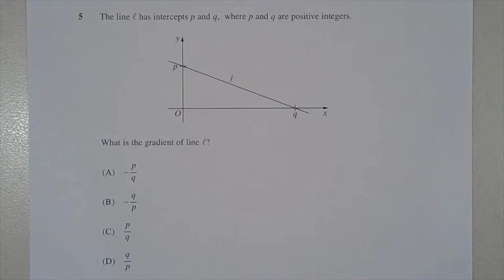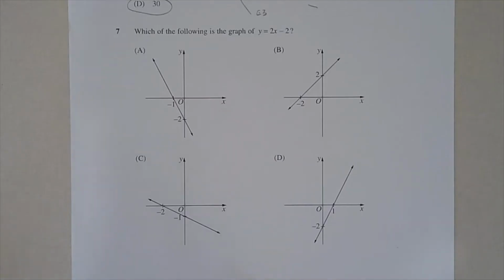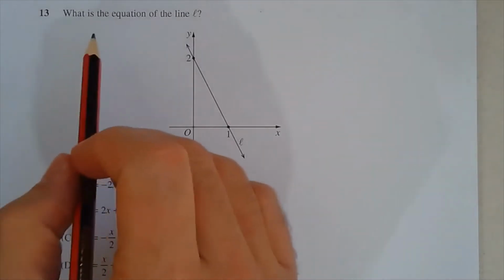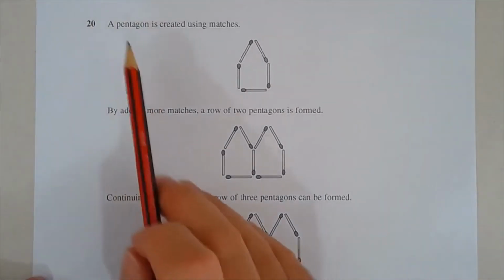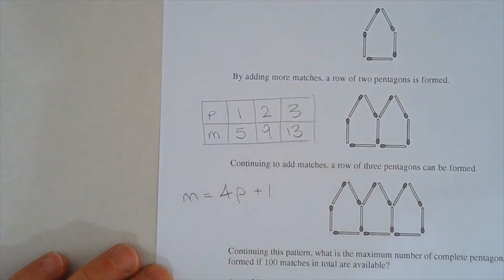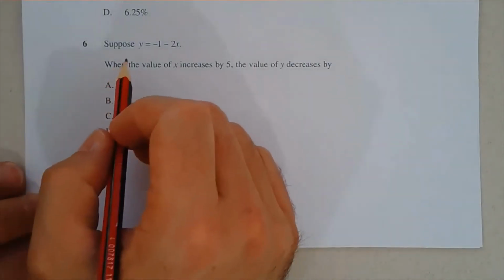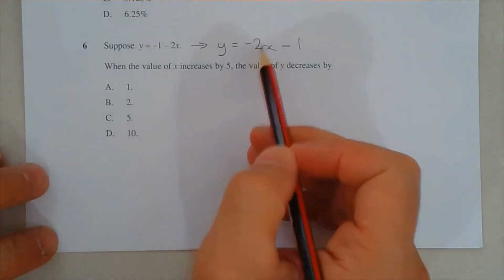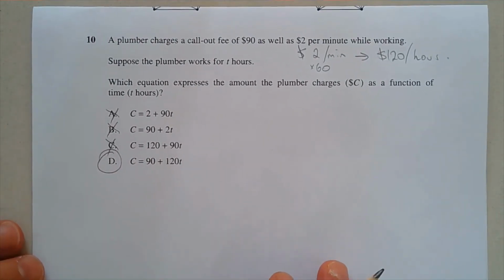Maths Standard 2 HSC exam revision by topic (MS-A2 Linear Relationships) Q's from 2012 to 2020 HSC